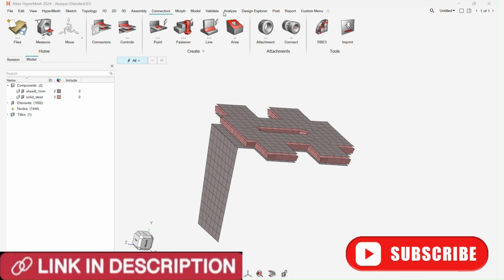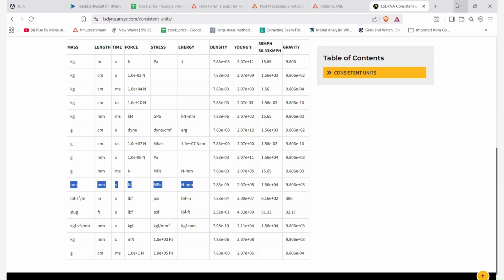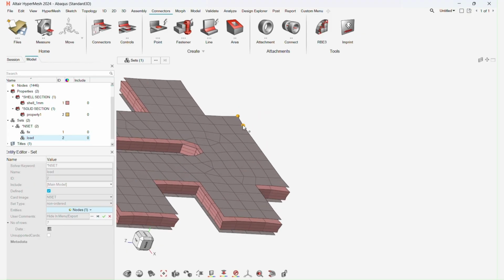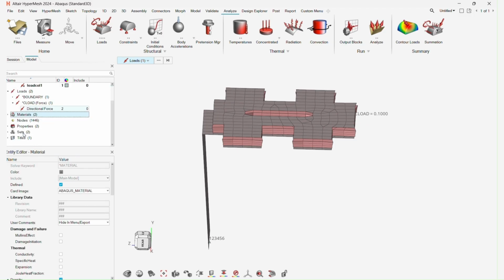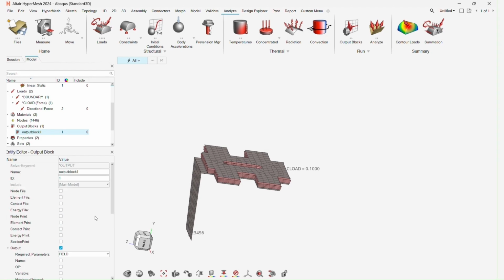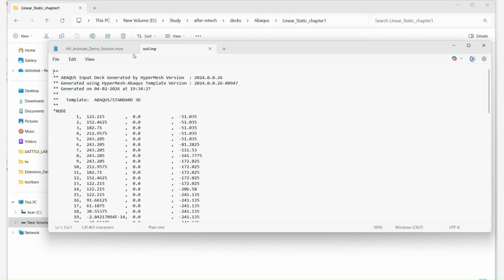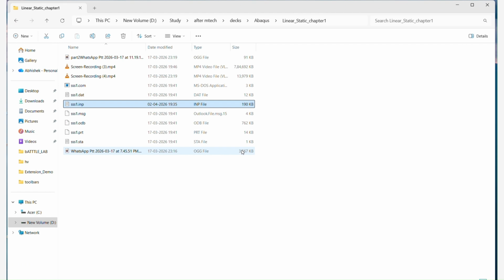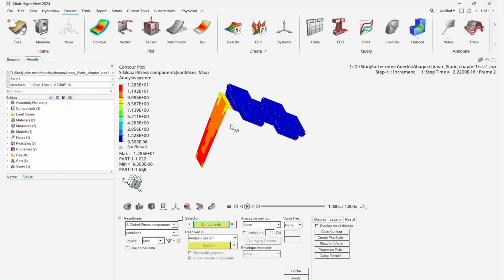Linear Static Analysis in Abaqus Standard Tutorial using HyperMesh 2024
In this video, you’ll learn how to perform Linear Static Analysis using Abaqus with HyperMesh in a clear, step-by-step workflow. This tutorial is perfect for beginners as well as intermediate FEA engineers looking to strengthen their fundamentals.

🚀 What You’ll Learn:
What is Linear Static Analysis in FEA
Assumptions: Small displacement & linear material behavior
Geometry cleanup and meshing in HyperMesh
Applying boundary conditions and loads
Exporting the model to Abaqus
Solving and interpreting results (Stress, Displacement)

🛠️ Tools Used:
HyperMesh (Pre-processing)
Abaqus (Solver)
HyperView (Post-processing)

🎯 Why This Matters:

Linear static analysis is the foundation of all FEA simulations. Understanding this properly will help you move towards nonlinear, fatigue, and advanced simulations with confidence.

📌 Who Should Watch:
FEA Beginners
Mechanical Engineers
Students learning Abaqus / HyperMesh
Professionals refreshing fundamentals